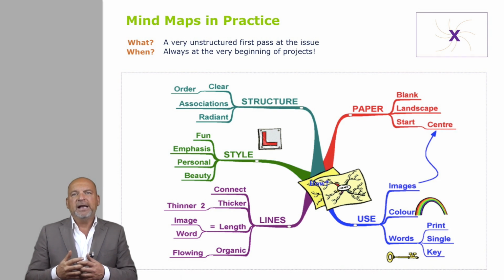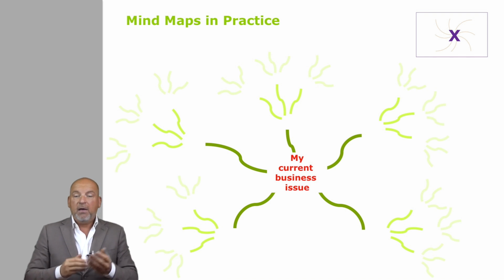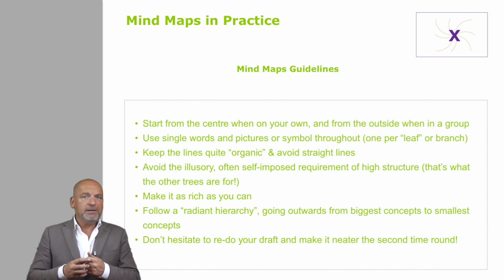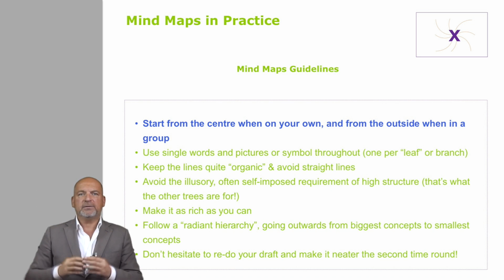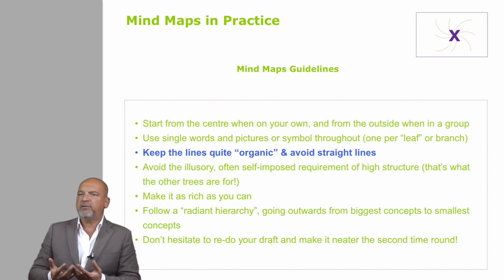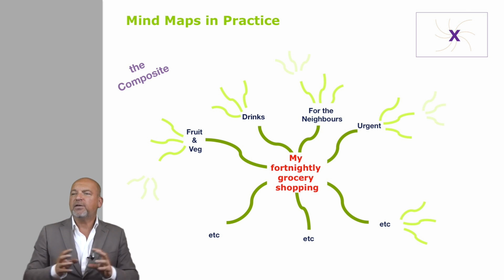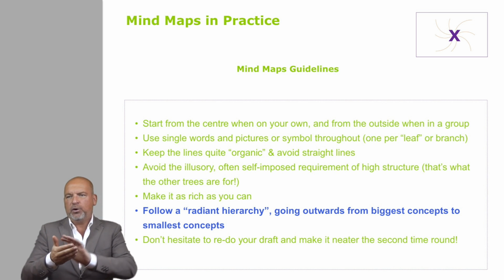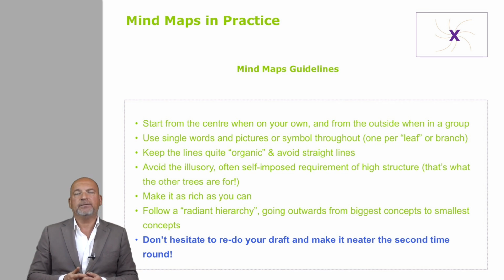Mind Maps in Practice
Mind Maps are probably the most famous of all logic trees. But are you doing it right?